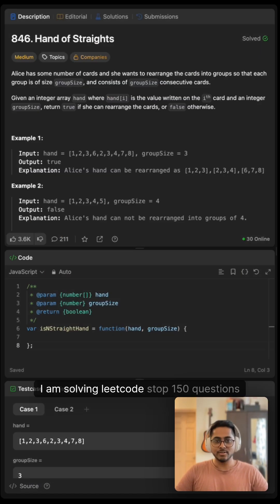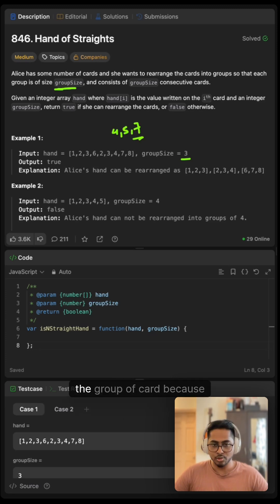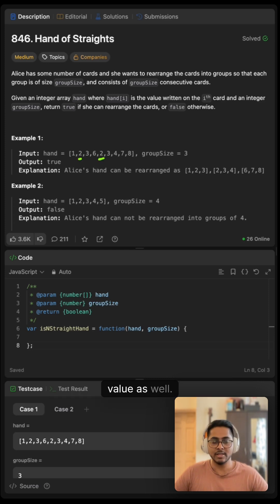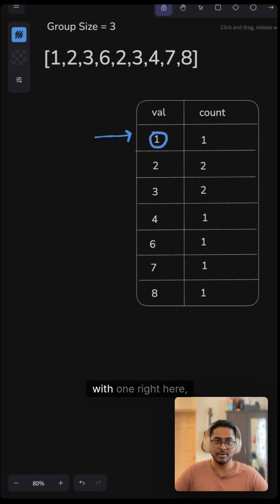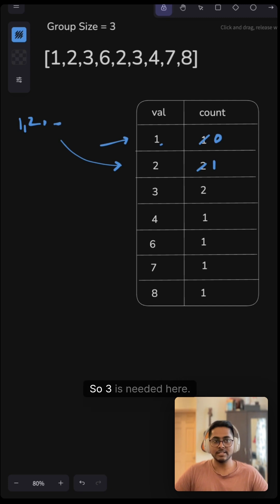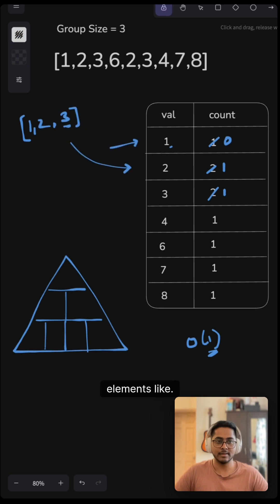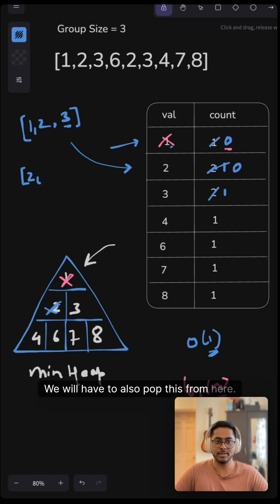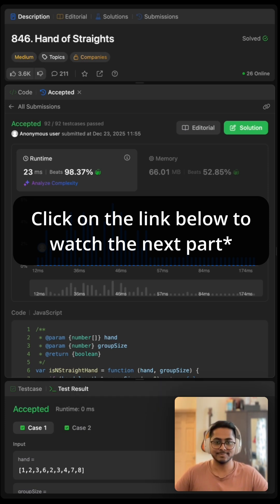[Part 1] Hand of Straights - Leetcode 846 - Javascript (Quick)